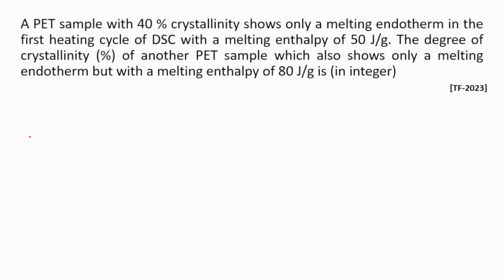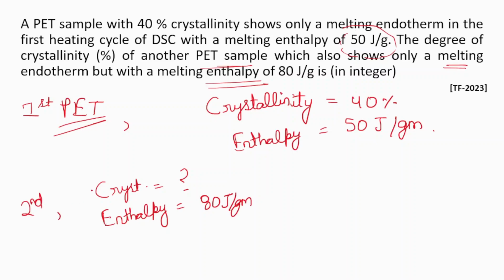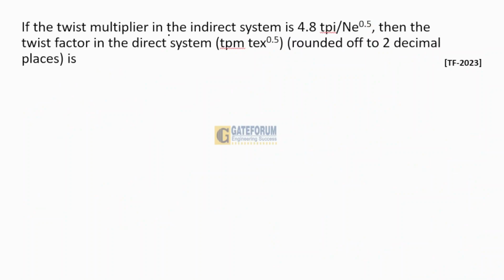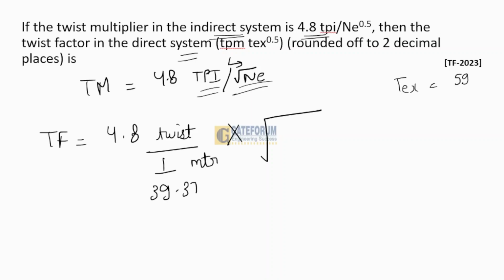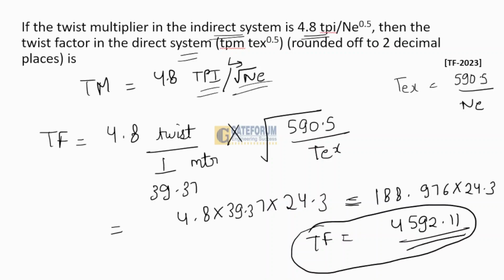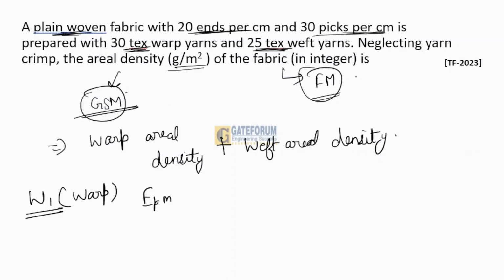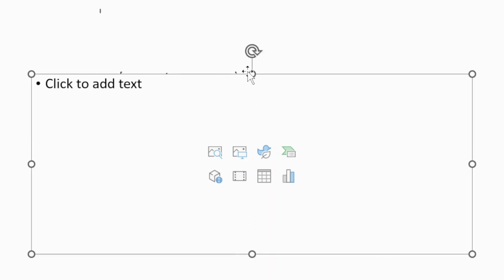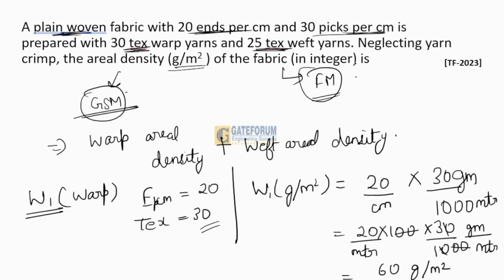Patent Officer Textile | CGPDTM 2023 | GATE 2023 Solved Paper | GATE TF 2023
Join classes for full complete syllabus on Patent Officer 2023 Mains Exam

For full classes , Join my telegram group mentioned at the channel webpage